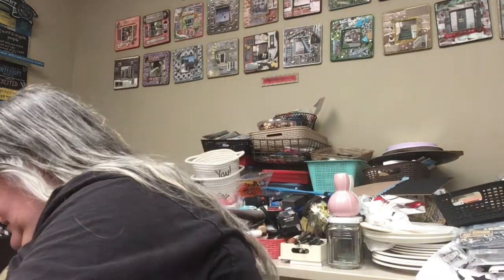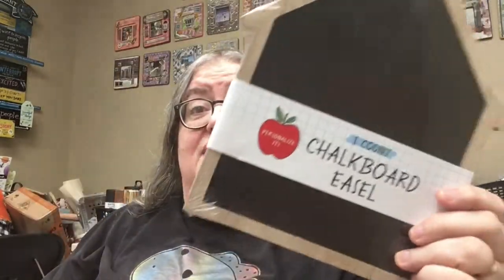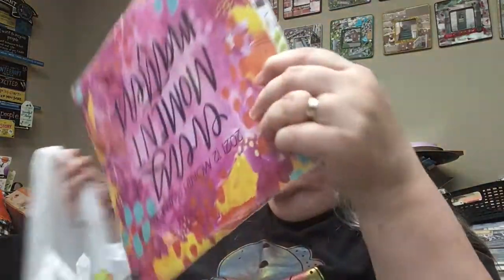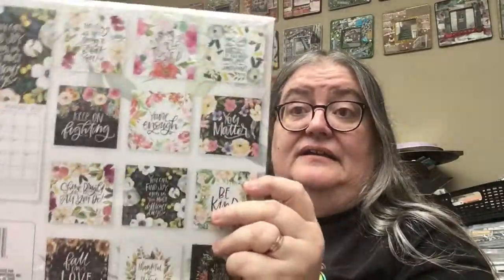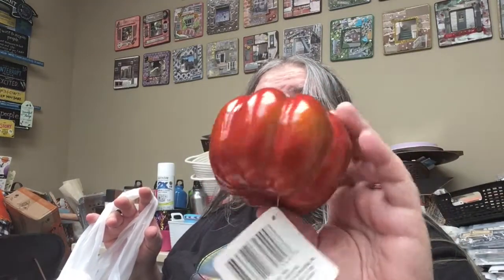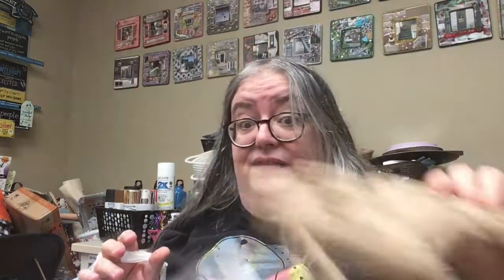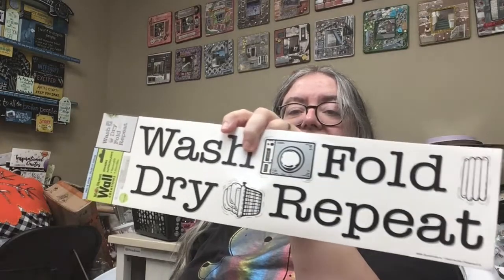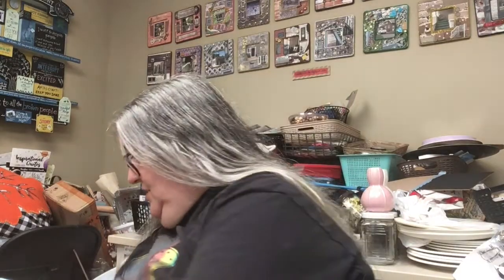Semi Monthly Dollar Tree Haul (also Target Bullseye's Playground)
OK, I wasn't going to go to Dollar Tree again this month, but I needed sugar, so what can I say? At least I shared this haul with you guys! And Oddrie sneaked some things into my cart, so I'm going to have a talk with her. Enjoy!